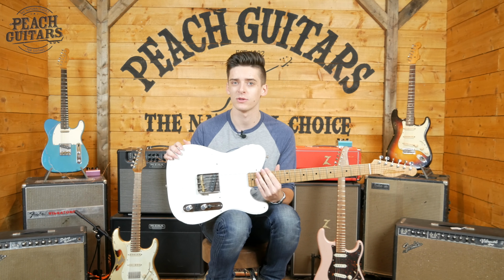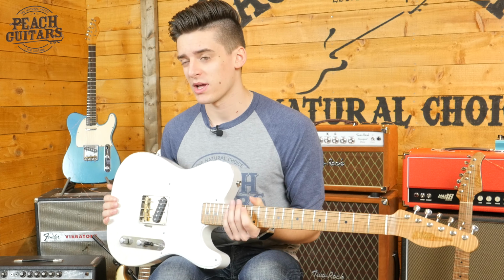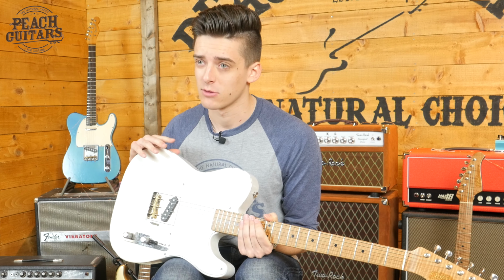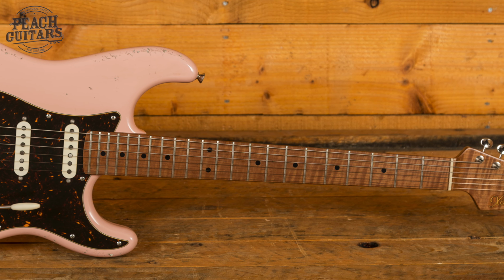An introduction to the NAMM Handpicked Xotics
Hand built in sunny California, the Xotic California Classic Series is all about tone. With only the very best, most acoustically resonant woods selected, each guitar is a hand built masterpiece. The latest addition to this incredible line up are these incredible XTC-1, XSC-1 and XSC-2 guitars and they do not disappoint! These stunners were a NAMM Special for 2019, they really are a show stopper!